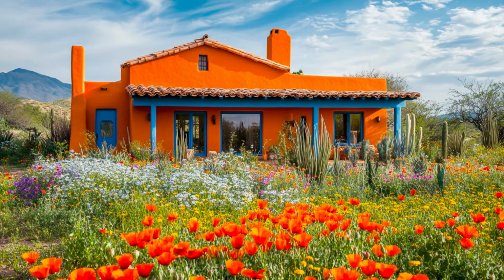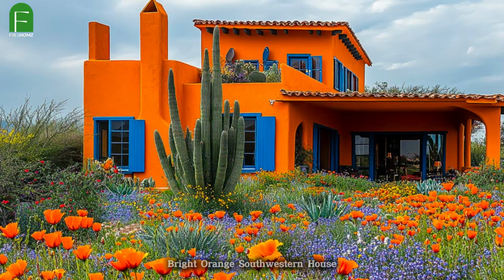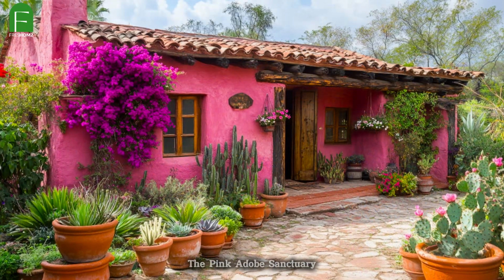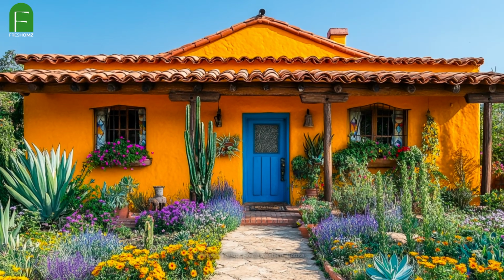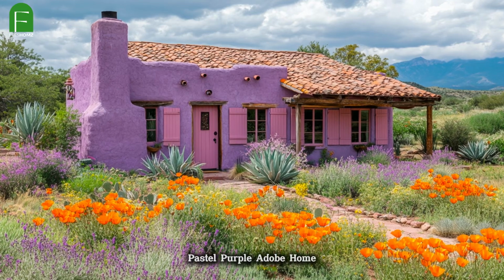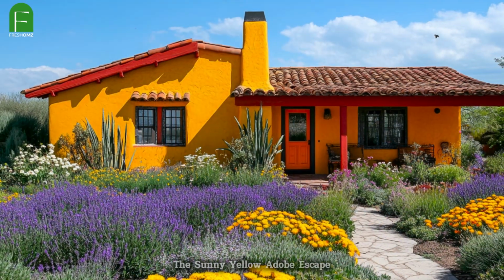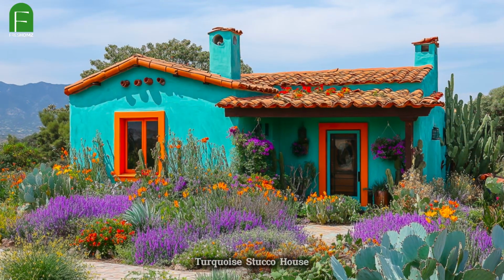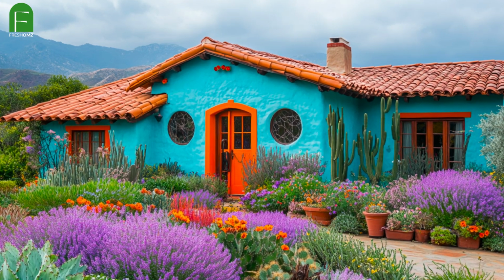THE KEY TO LIVING HAPPILY IN OLD AGE - A Colorful Country House With A Garden Filled With Flowers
Living in the countryside during your golden years offers a serene and fulfilling lifestyle, especially in a simple home surrounded by nature. The slower pace of rural life allows you to enjoy the beauty of each day, far from the noise and stress of urban environments.

A colorful home, painted in bright, cheerful hues, can uplift your mood and bring a sense of joy and creativity into your daily life. The simplicity of your home keeps things easy to manage, leaving more time to focus on hobbies, relaxation, and spending time with loved ones.

A lush flower garden surrounding your home adds to the tranquility and beauty of country living. Tending to the vibrant blooms can become a calming, meditative activity that keeps you active and engaged with nature.

The presence of nature encourages a sense of well-being, reducing stress and enhancing mental clarity. The fresh air, colorful surroundings, and peaceful atmosphere make it an ideal setting to enjoy retirement, offering a harmonious and rewarding connection with both nature and yourself.

Let's bring the joy of color into your rustic home! 🌻✨